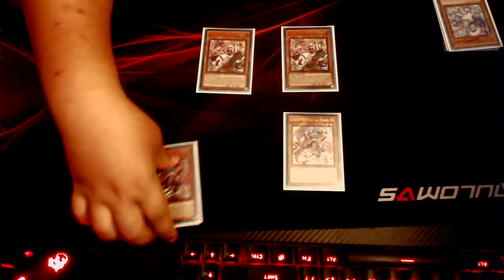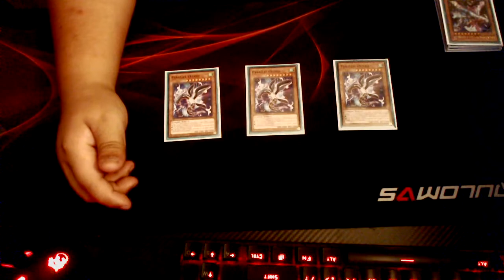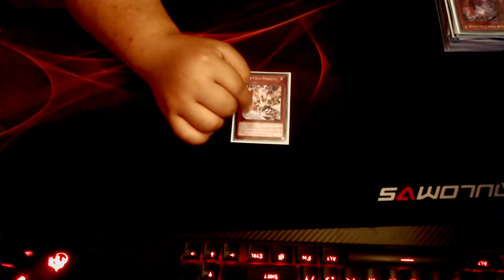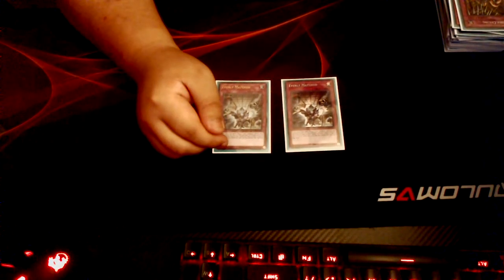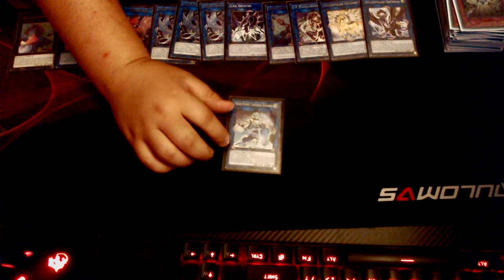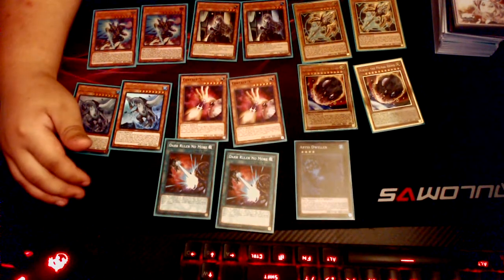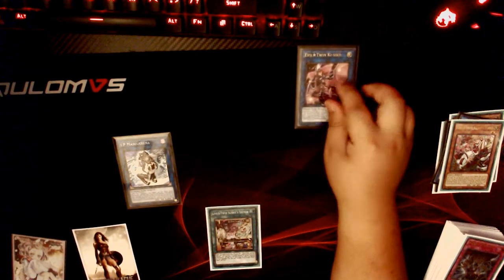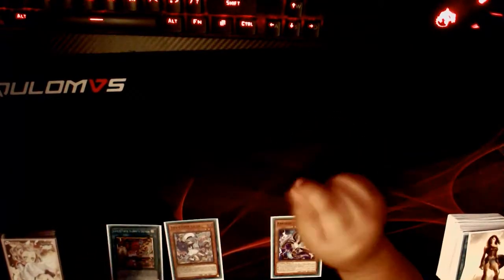(UPDATE) Yu-Gi-Oh! Evil Twin Deck Profile (September 2021)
My updated Yu-Gi-Oh! Evil Twin Deck Profile for September 2021 by Devin
GarbageSquad